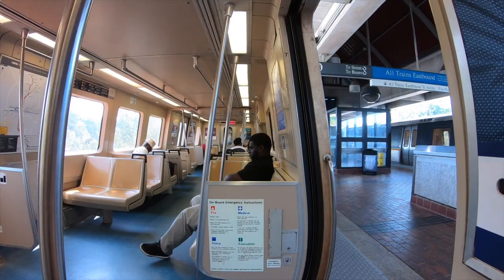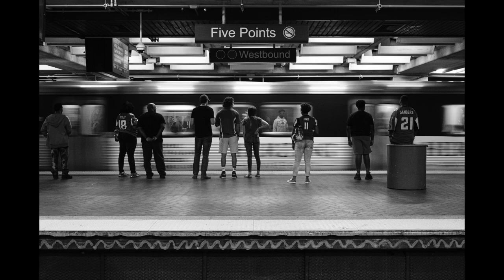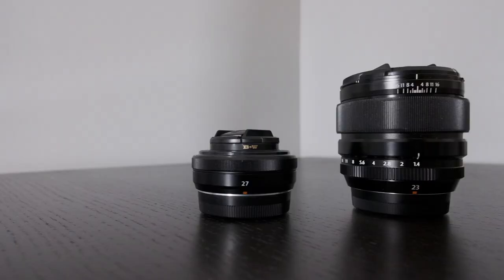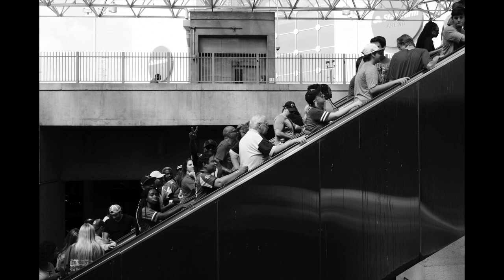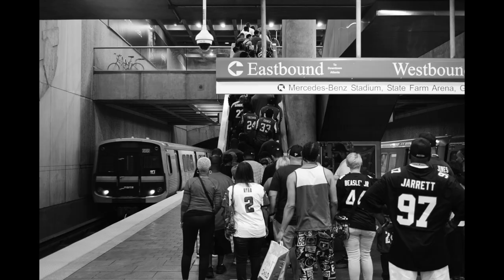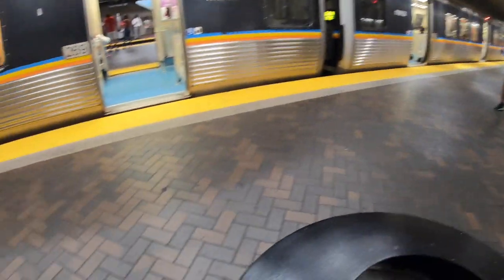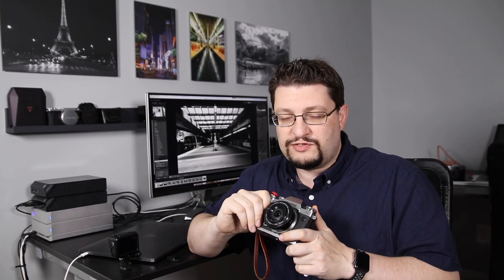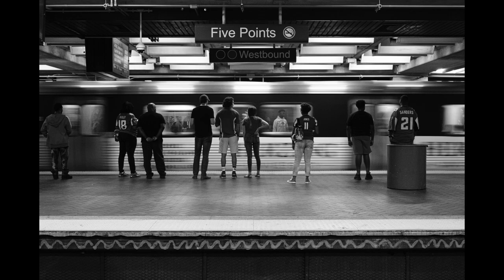Fujifilm XF 27mm f2.8 - Review and Sample Photos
Owned this lens for over a year now, but haven't used it much. In this video I throw it on my X-T3 and explore some MARTA Subway Stations and share with you the photos I made and my feelings about the lens.

Cameras featured:
• Fuji X-T3

Lens I used:
• Fujinon XF 27mm F2.8